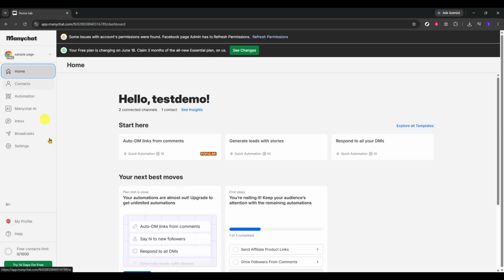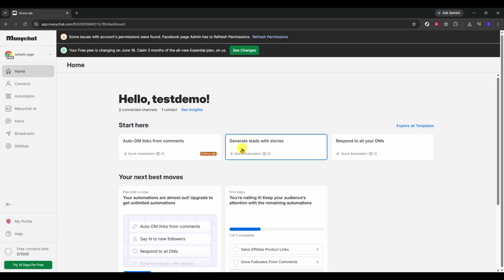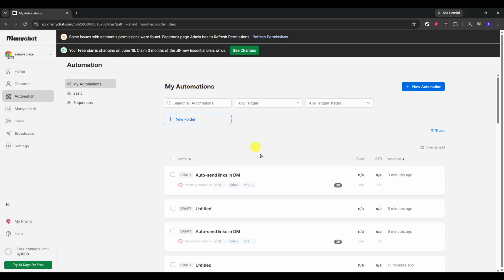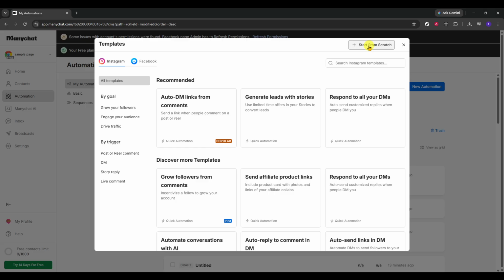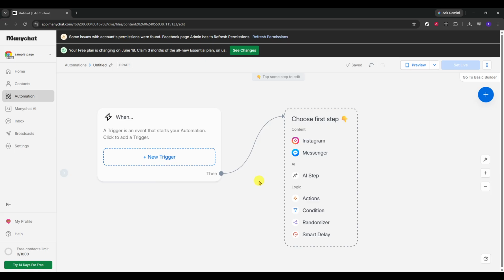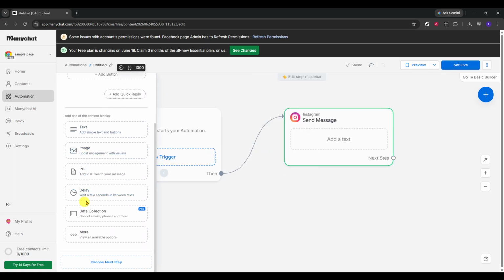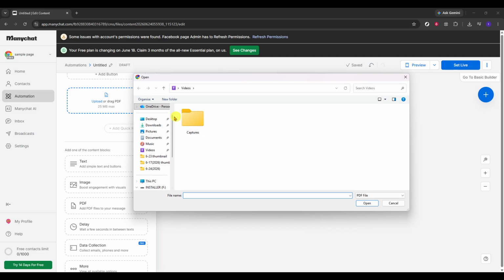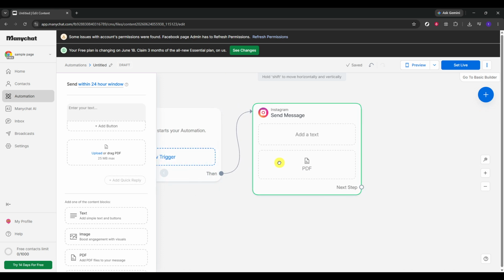How To Put PDF Into Manychat (2026) (Complete Guide)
How To Put PDF Into Manychat (2026) (Complete Guide) is a simple tutorial that shows you how to add a PDF to ManyChat. Follow this beginner-friendly guide to upload a PDF, share documents, and send PDF files through ManyChat quickly and easily.